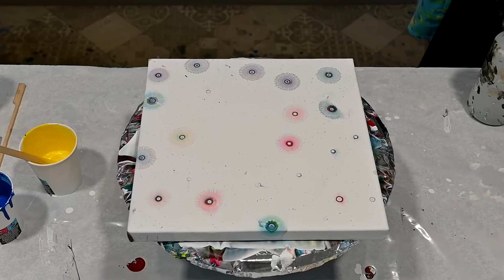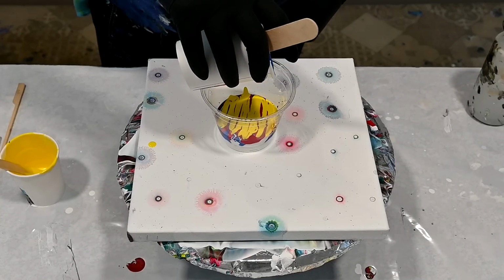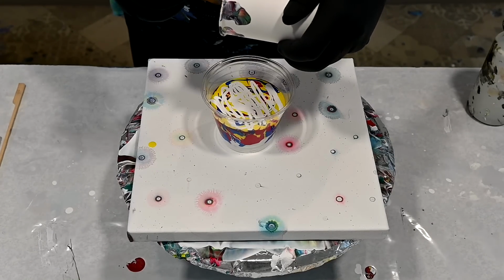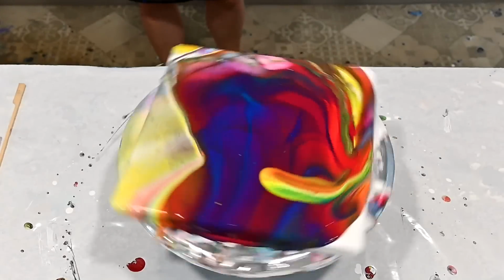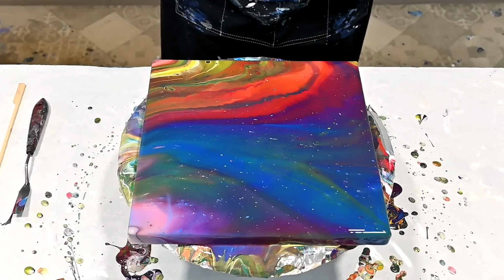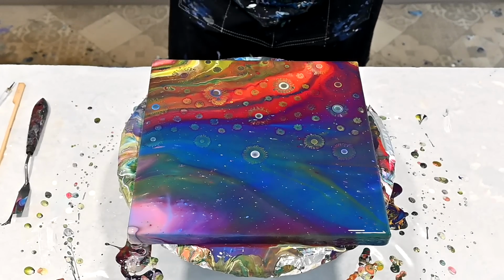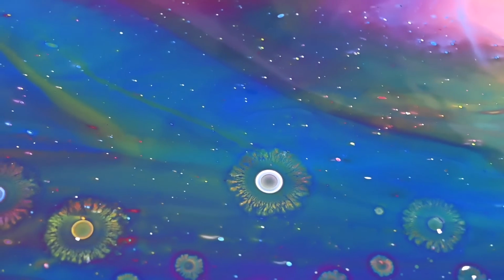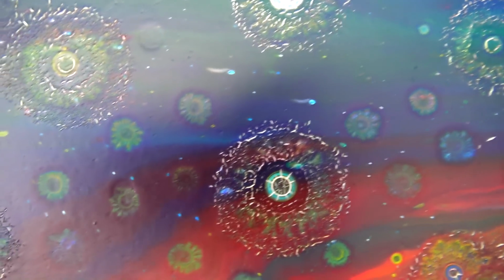How WD-40 Transformed My Fluid Art Creation ~ Acrylic Pouring with Primary Colours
🎨🌟 How WD-40 Transformed My Fluid Art Creation! 🌟🎨

Hey there, art lovers! I recently experimented with WD-40, I combined primary colors with the magic of WD-40 to create a mesmerizing piece.

The WD-40 added a whole new dimension to the acrylic pouring technique, creating unique cell formations and enhancing the vibrancy of the colors. 🌈✨

Have you ever tried using WD-40 in your fluid art creations? Share your experiences and tips with our amazing community! 🤗💖